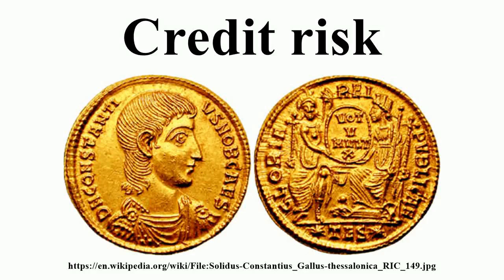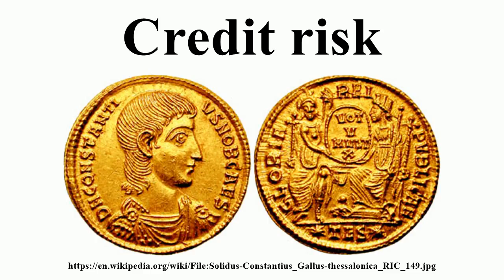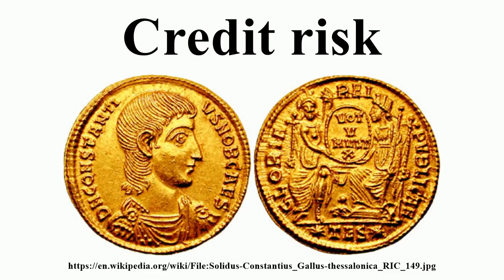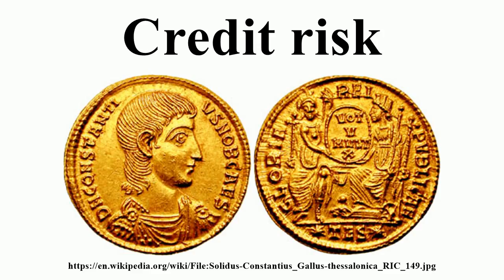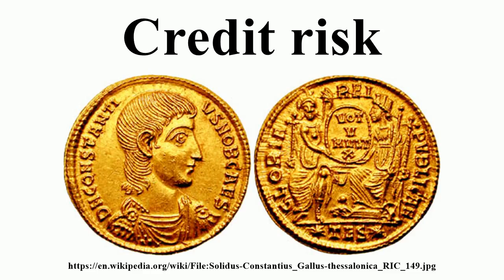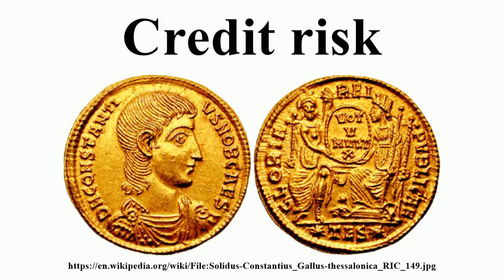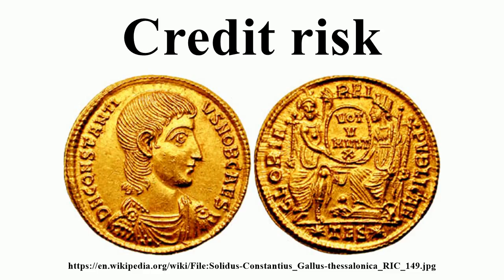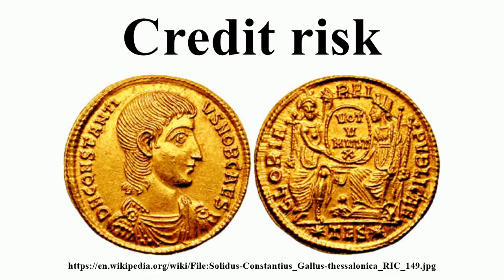Credit risk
Image-Copyright-Info
Image-Copyright-Info